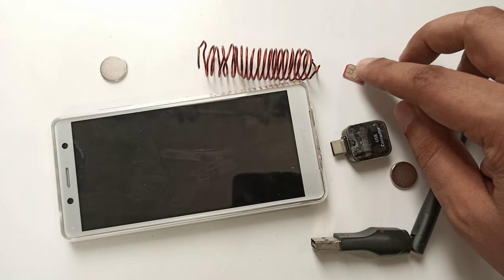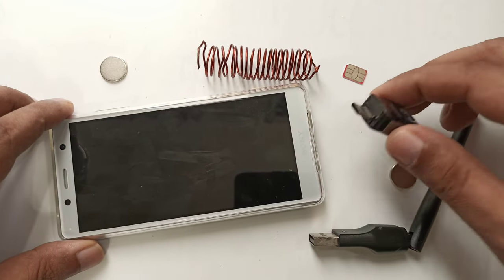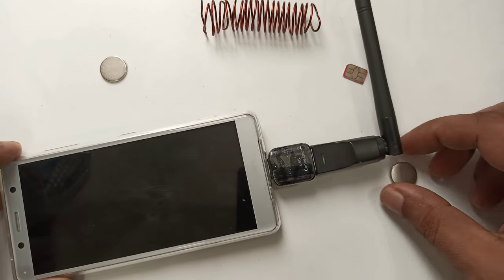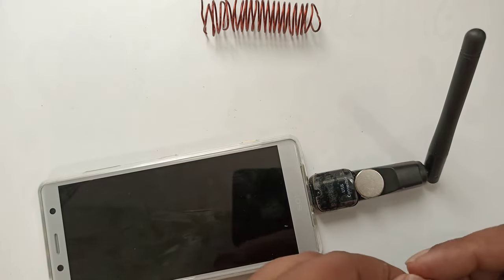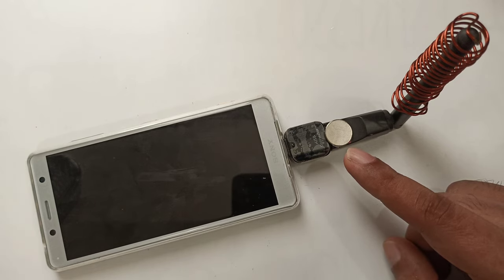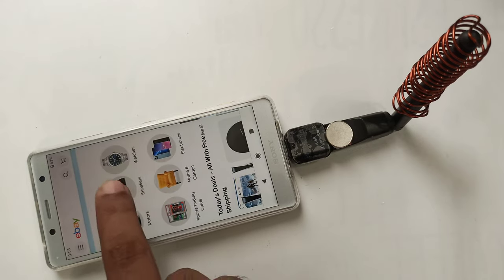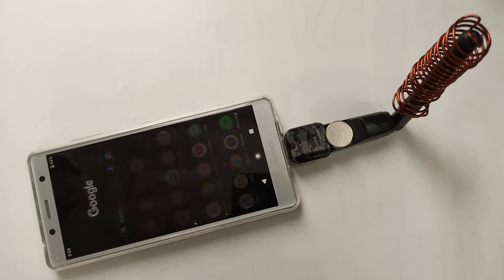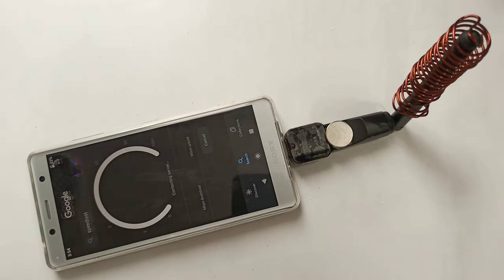Try This Old Usb WiFi modem And get Unlimited Internet